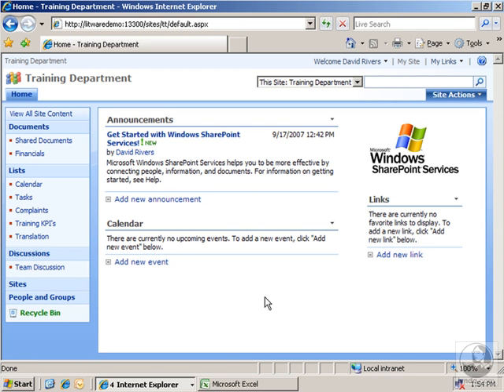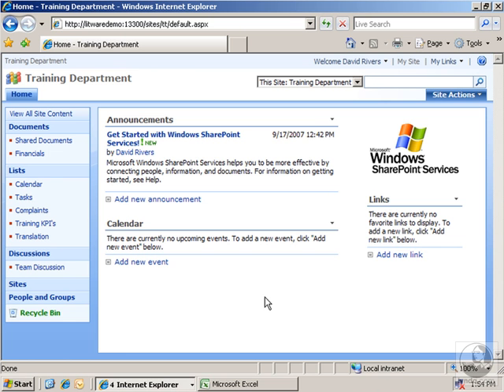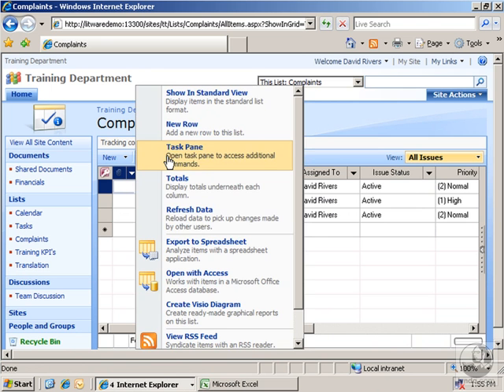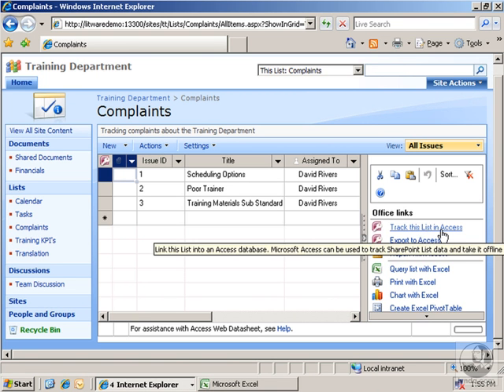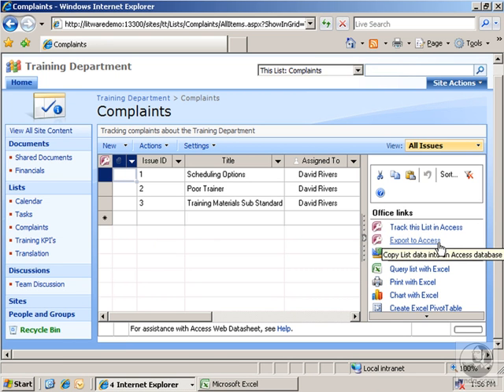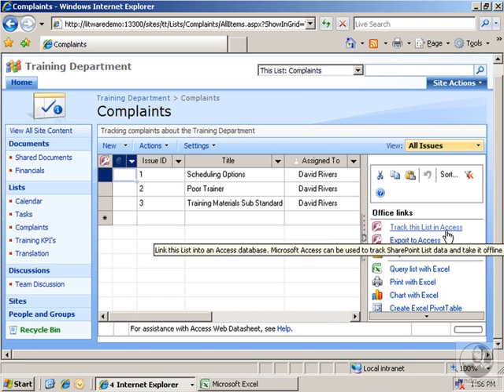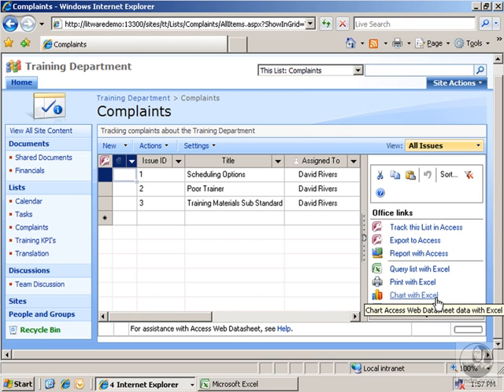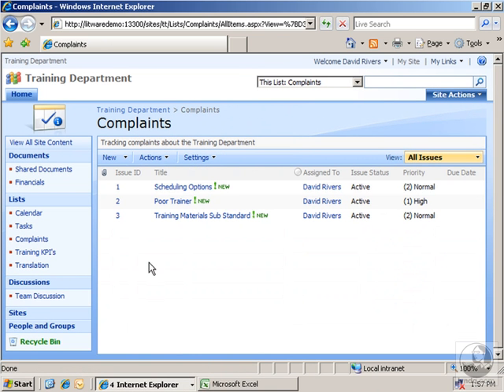11_04_datasheet.mov